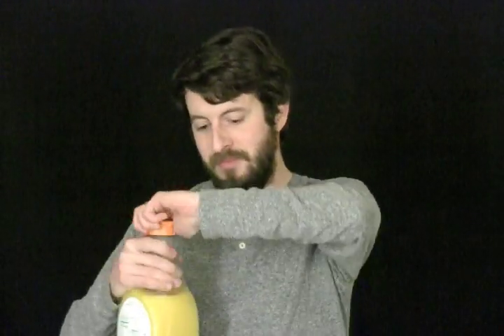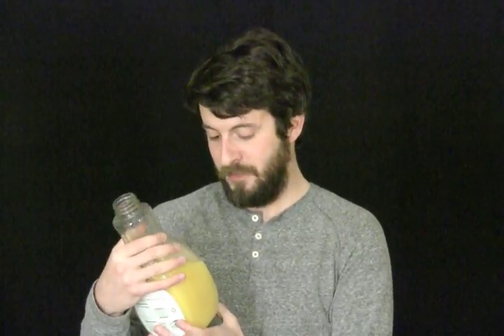048500301395 - Tropicana Orange Juice